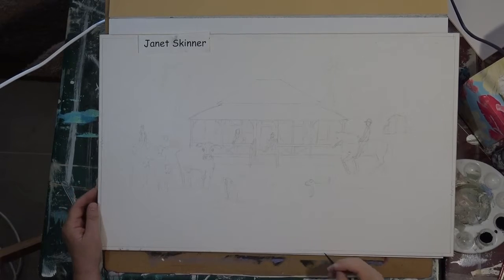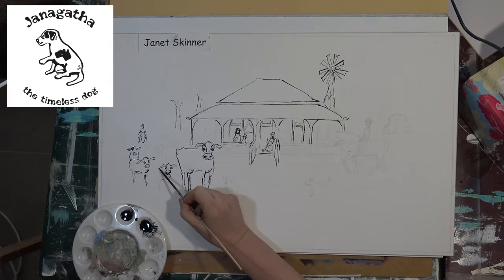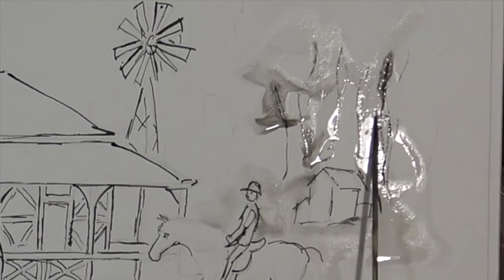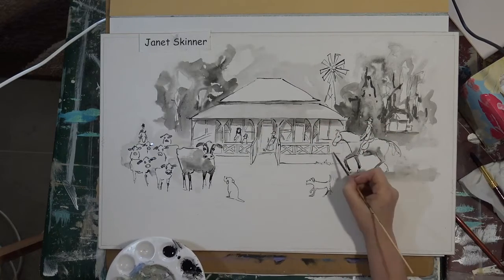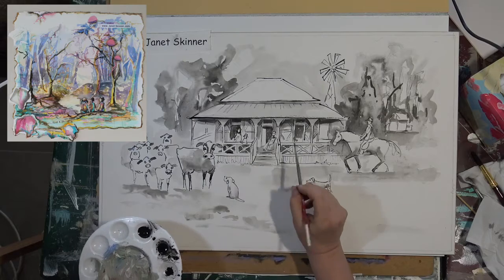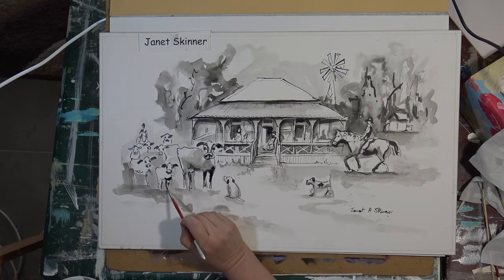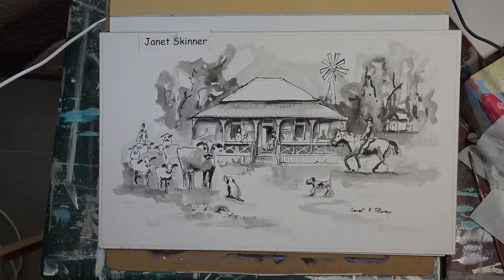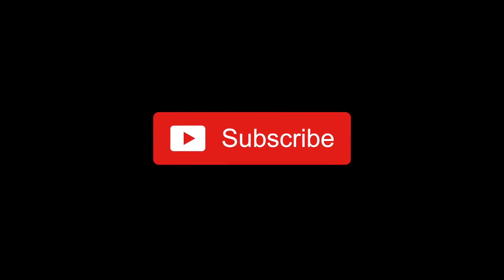Watercolor tutorial, Brush strokes, graded washes, wet in wet, Janet Skinner Multiple Sclerosis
Basic watercolour, pen and ink, tutorial, brush strokes, art class, evening class, horse, cattle. Artist with multiple Sclerosis inspires others. Brisbane, gallery. Stretching watercolor paper.